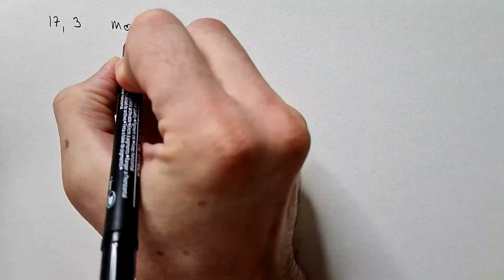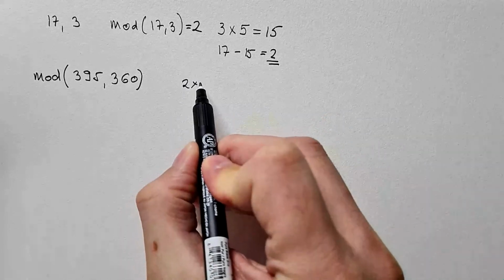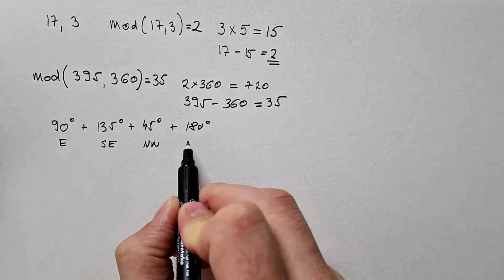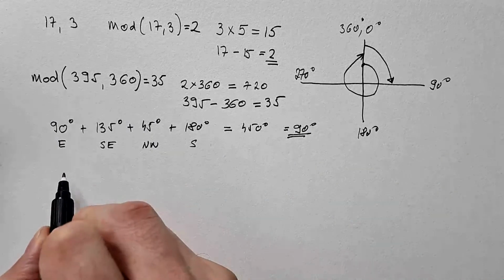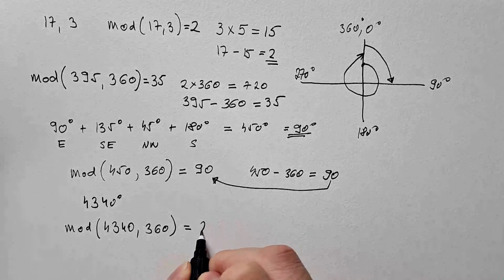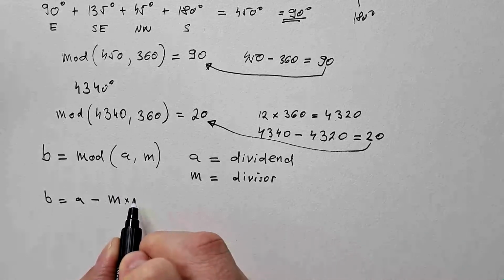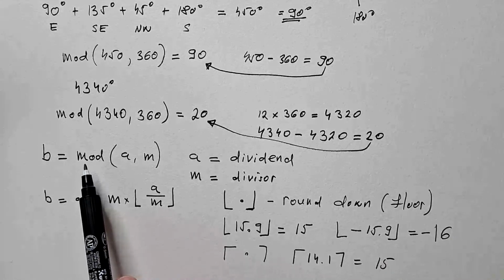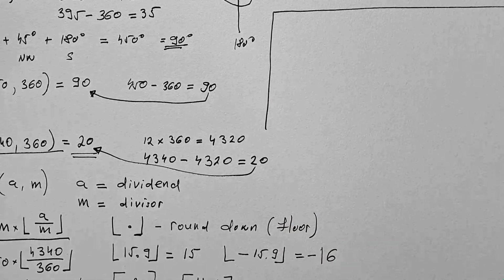Modulo Operator and Application to Wind Direction Data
This video describes the modulo operator and how to use it to process wind direction data. Modulo operator is also useful in coding to set up IF conditions (e.g., a Matlab example provided).

Chapters:
0:00 Background
2:28 Simple examples
4:36 Wrapping of wind direction data
8:14 Mathematics of modulo operator
10:56 Modulo in an IF statement